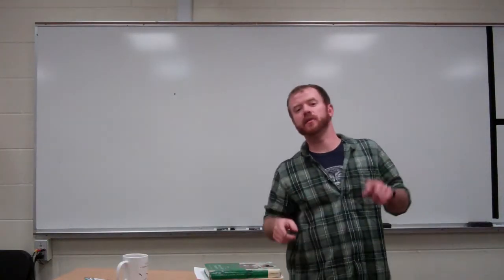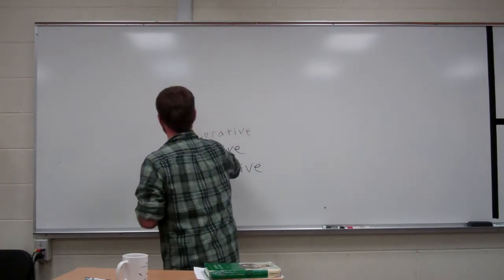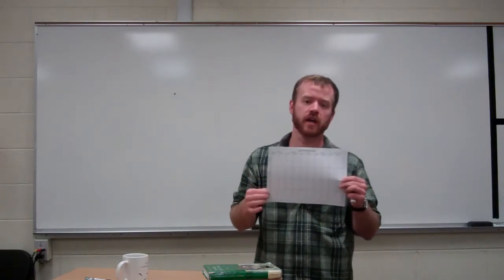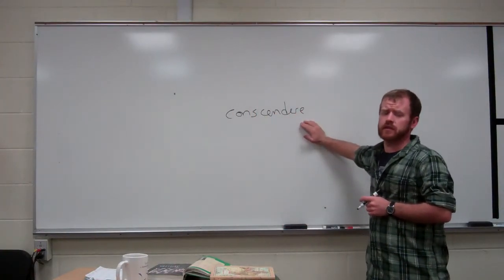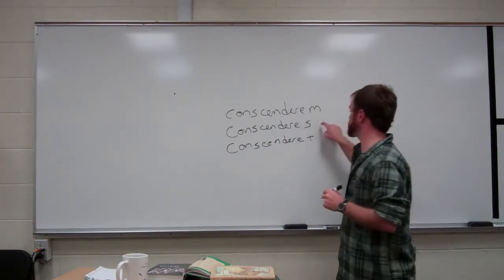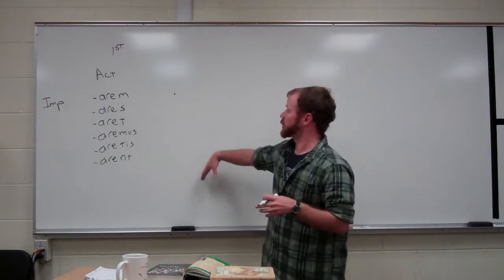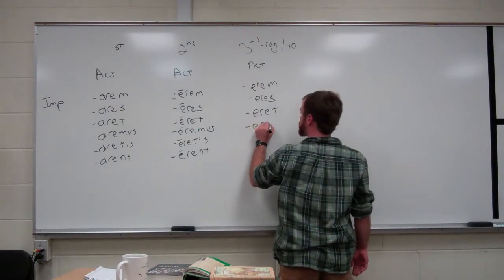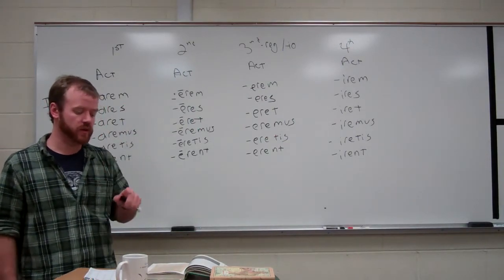Stage 24- Imperfect Subjunctive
This video covers the Imperfect Subjunctive endings.